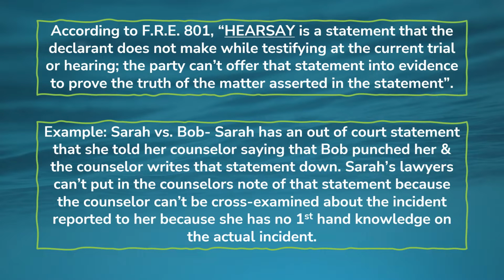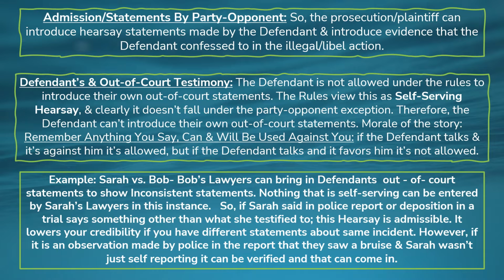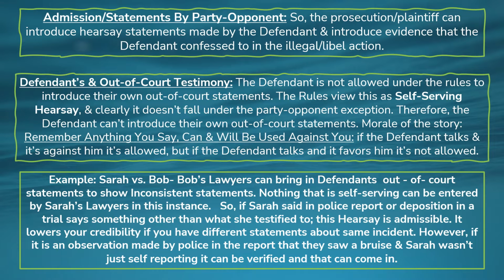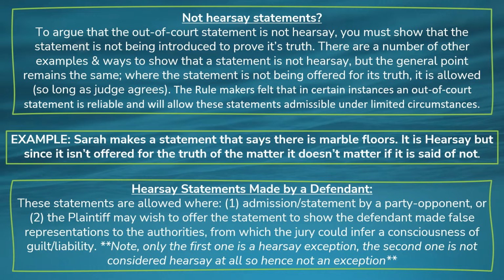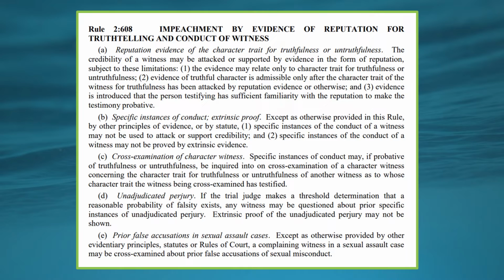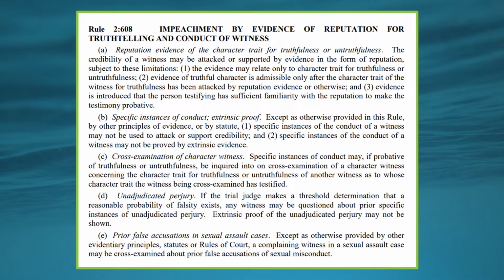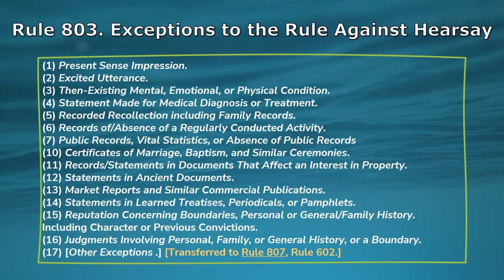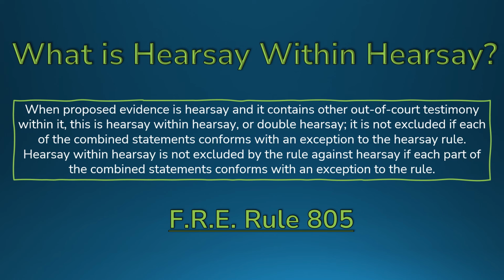Objection Hearsay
This video is about understanding Hearsay in Court. Giving Examples of them in Depp VS Heard & a fictional incident.